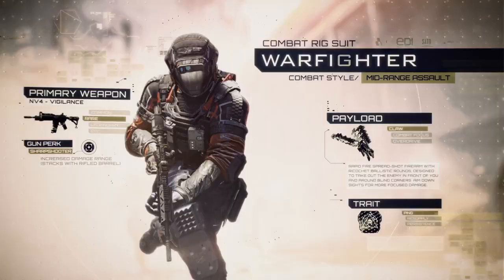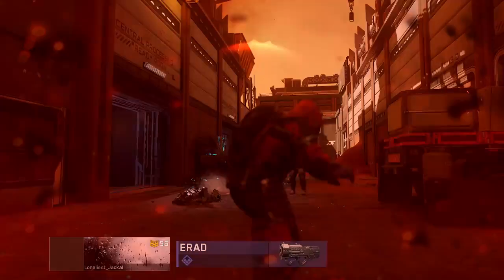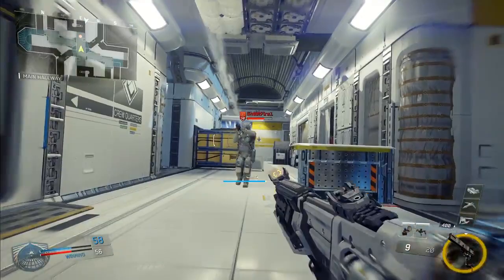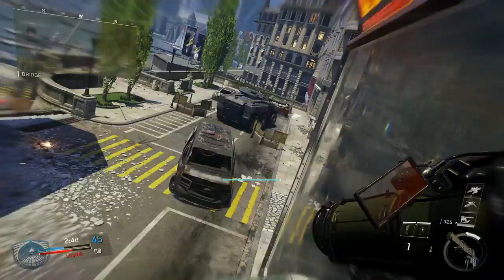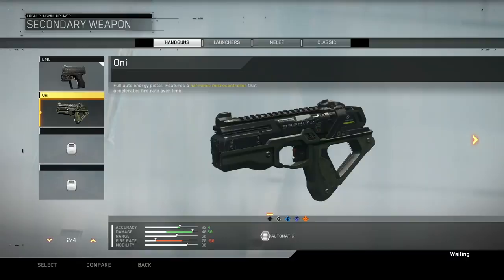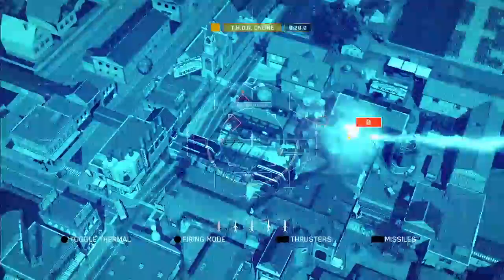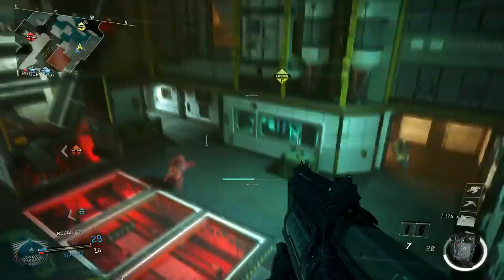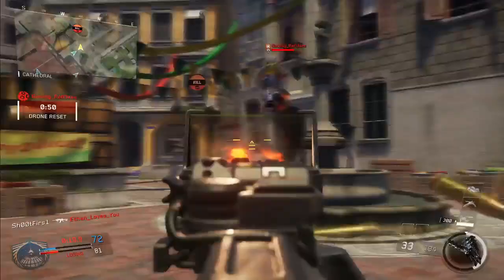Call of Duty Infinite Warfare – Multiplayer Analysis (Maps, ScoreStreaks, Guns)